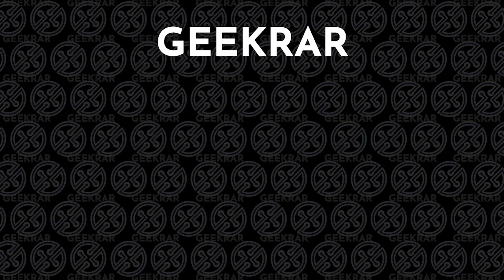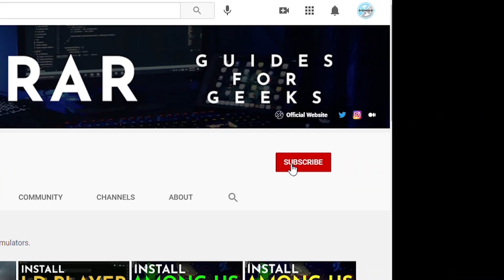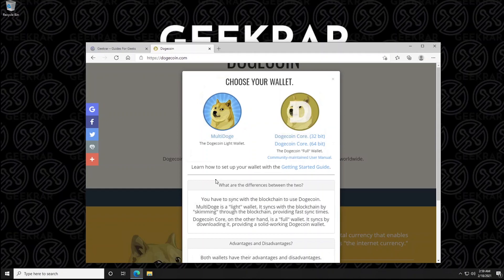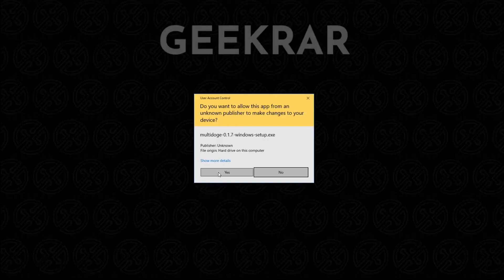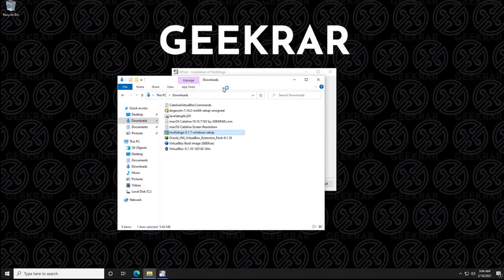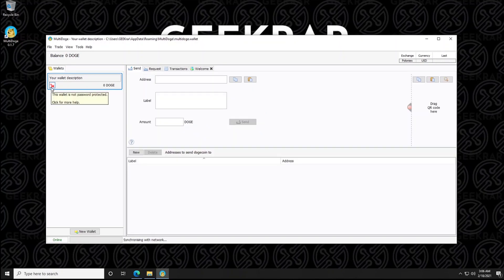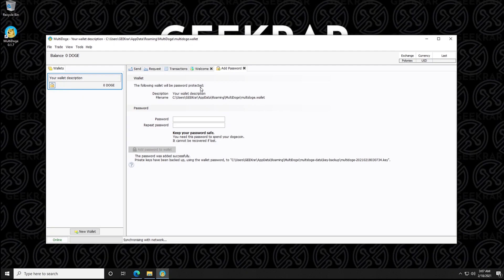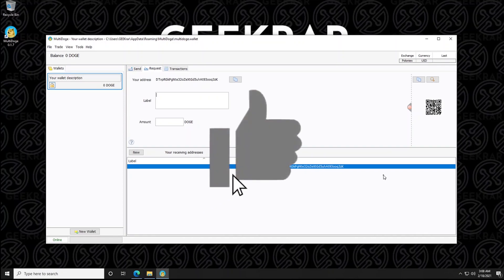Dogecoin Wallet For Windows (2021) | Doge Coin Wallet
In this video, I will show you how to quickly install the official dogecoin wallet on a windows 10 pc. Like Bitcoin, Dogecoin has exploded with popularity. We thought installing the wallet would be a fun way to introduce it our subscribers to it.
 We will specifically install the multidoge wallet, which is a lightweight, easy-to-use version, that lets you send and receive doge coins. There is no dogecoin prediction made here, we're just showing you the simplest way to get started.
To install the mulitdoge wallet you will need Java, and the links to install everything is below.

Here's my Dogecoin (wink) Address: DQNagpAaa8WRENNyqEhwCerinHxxnXf8ef